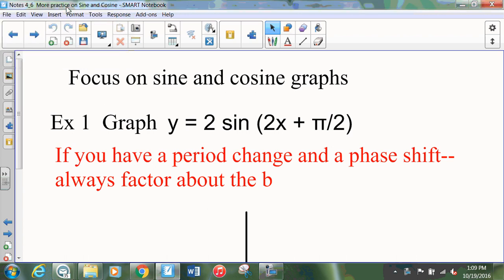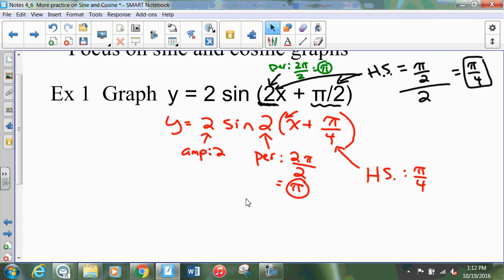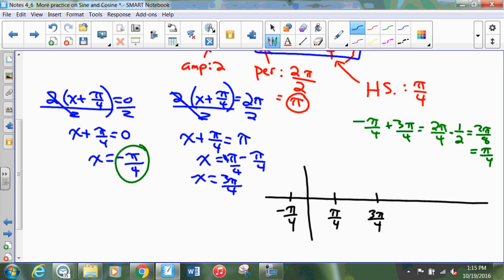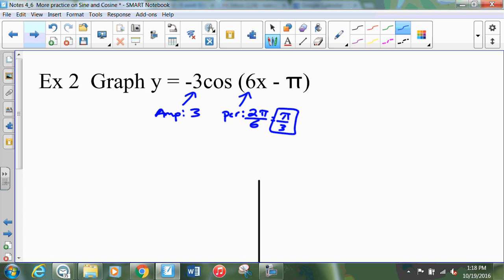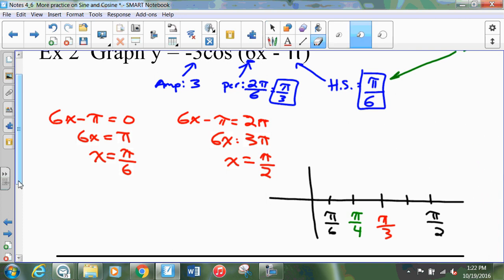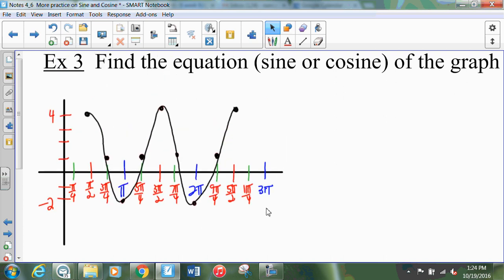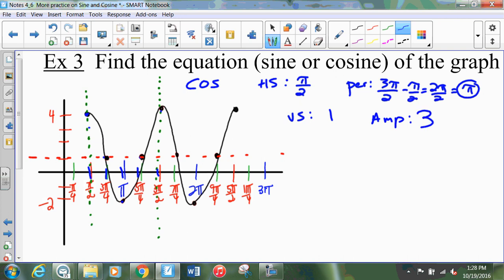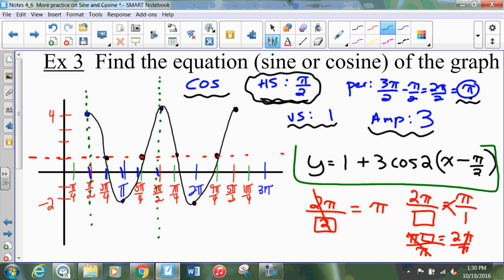2nd Day of Sin and Cos Mini Lesson 4 6